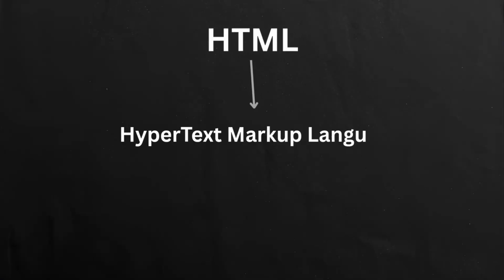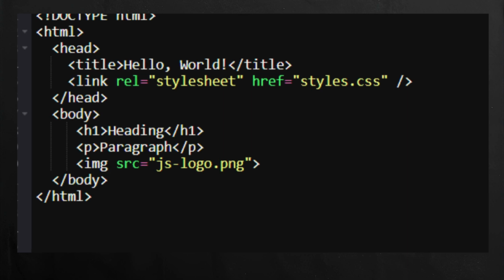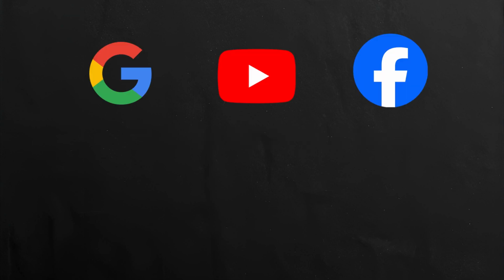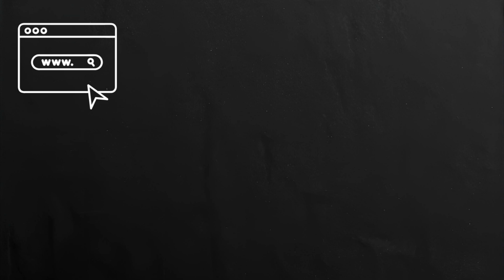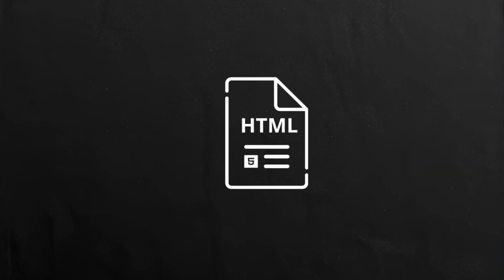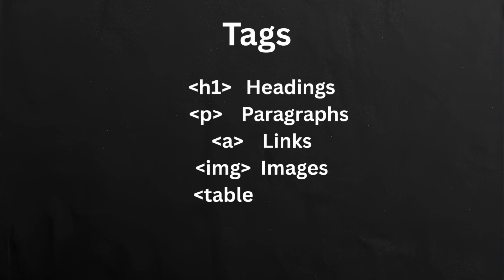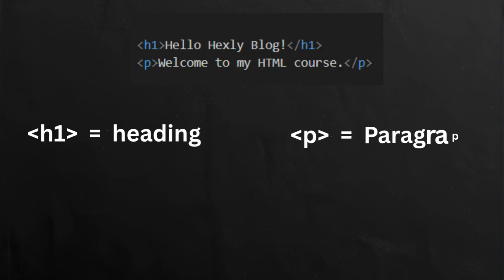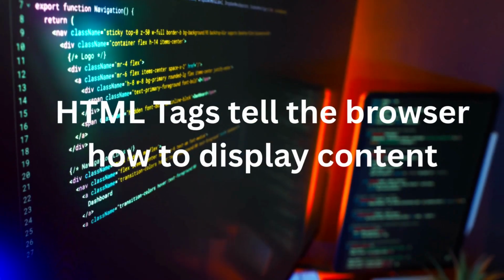What Is HTML? How Websites Work | HTML Full Course – Lesson 1 | Hexly Blog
Welcome to Hexly Blog! 🚀
In this video, we start our complete HTML course for beginners.

How websites work behind the scenes

How browsers read HTML

Why HTML is important for web development

This course is 100% beginner-friendly and focused on pure HTML — no CSS, no JavaScript.

📌 HTML Course Playlist: (add playlist link here)
📌 Next Video: Setting Up VS Code & Creating Your First HTML File

If you’re new to web development, this is the perfect place to start.